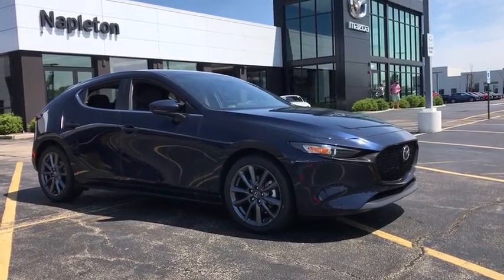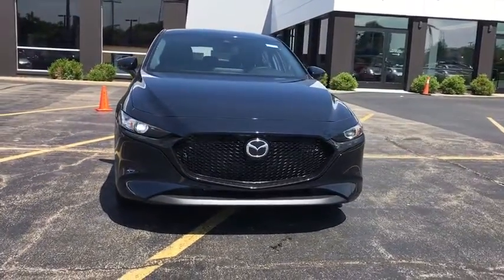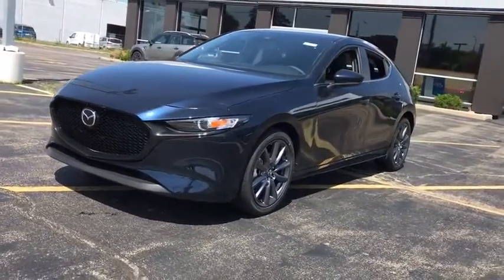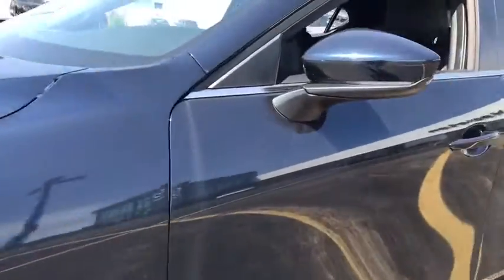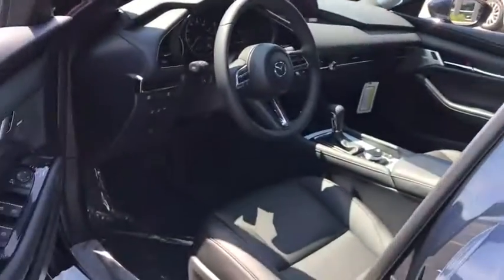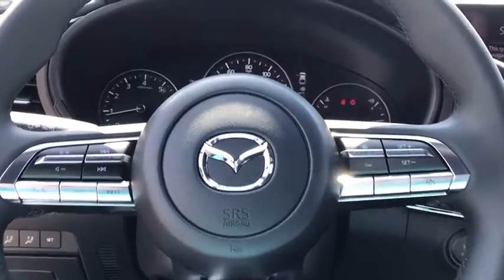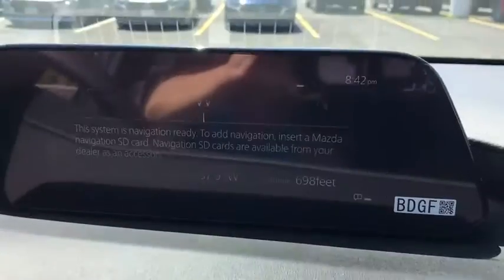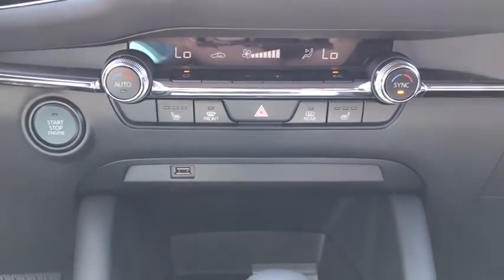2020 Mazda Mazda3 near me Libertyville, Glenview Schaumburg, Crystal Lake, Arlington Heights, IL 203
Deep Crystal Blue Mica New 2020 Mazda Mazda3 available near me in Libertyville, Illinois at Napleton Mazda Libertyville. Servicing the Glenview, Schaumburg, Crystal Lake, Arlington Heights, IL area.
2020 Mazda Mazda3 Preferred - Stock#: 20370 - VIN#: JM1BPBMM0L1173061